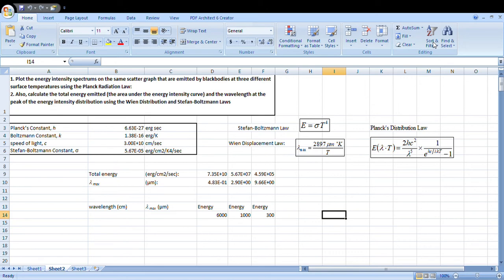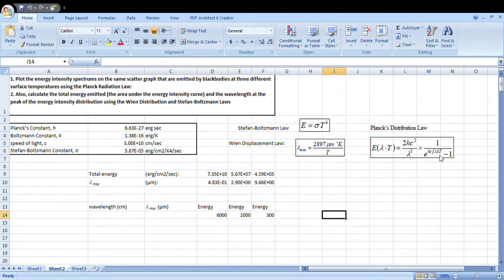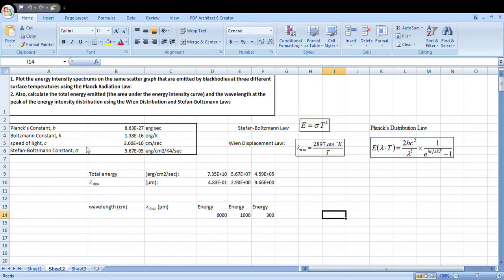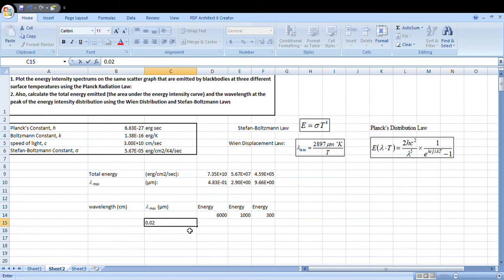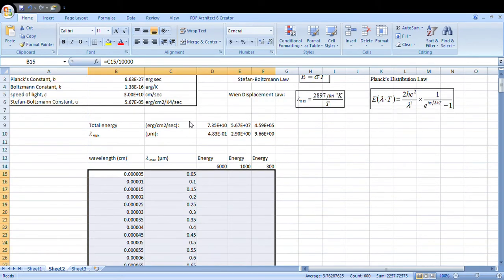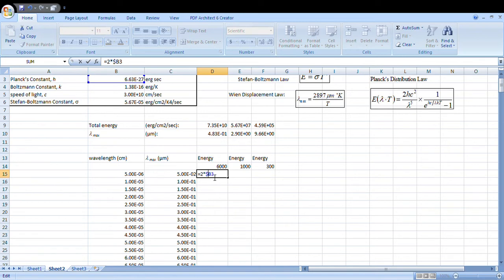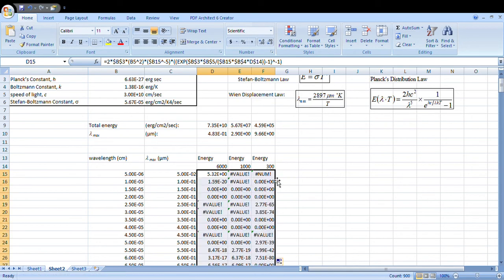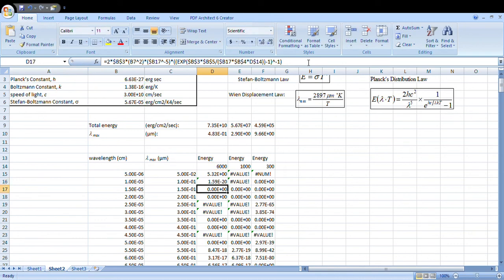Microsoft Excel Black body radiation Part 1 Calculation of Energy Intensity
Discipline Specific Elective Practical-01 (Part-1)
Planck's distribution Law
Dr. Suchandra Biswas
Bankim Sardar College